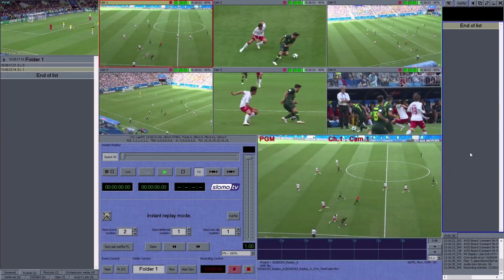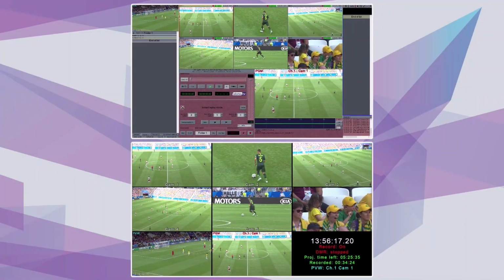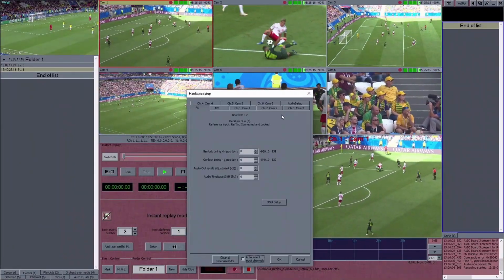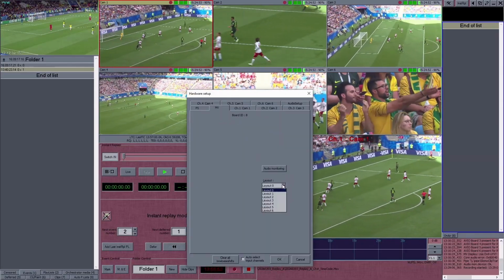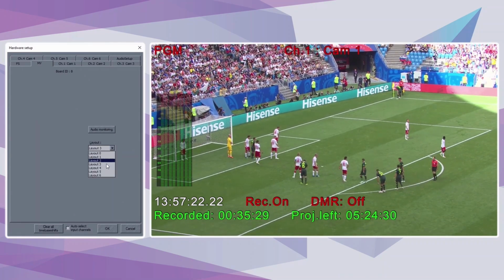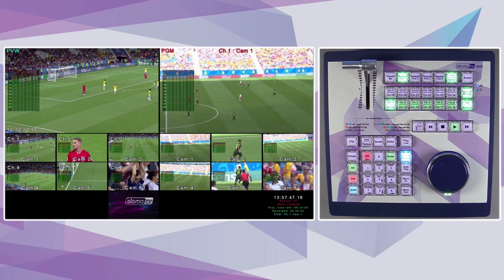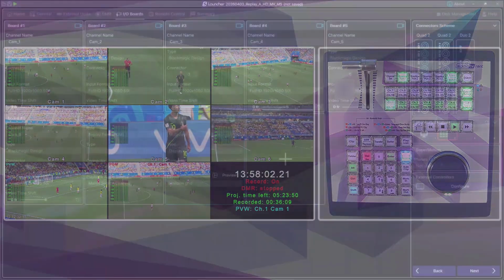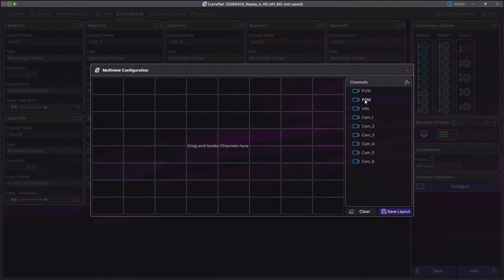Lesson 18. Multiview and MultiSkin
00:00 – Introduction
00:07 – Multiscreen
00:14 – Set up a new device in slomo.tv Launcher
00:30 – Multiscreen display
00:41 – Multiscreen layout
00:48 – Tools menu, Hardware setup
01:02 – MV tab, Audio Monitoring
01:14 – MV tab, Layout types
01:20 – Layout 0
01:25 – Layout 1
01:31 – Layout 2
01:35 – Layout 3
01:39 – Layout 4
01:42 – Layout 5
01:46 – Layout 6
01:53 – Multiscreen information window
02:01 – Switch multiscreen type
02:17 – Set up a custom multiscreen type
02:41 – Arrange sources on the multiscreen grid
03:01 – MultiSkin function
03:18 – Switch screens on the engineering interface monitor
03:33 – Switch multiscreen type